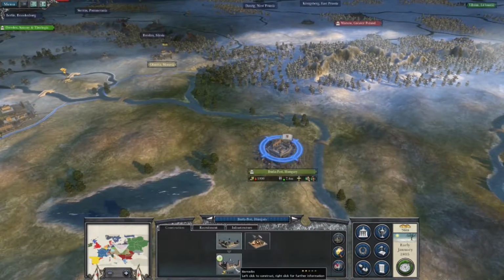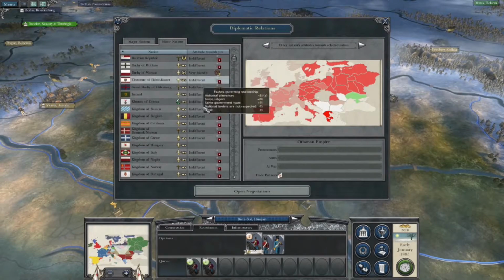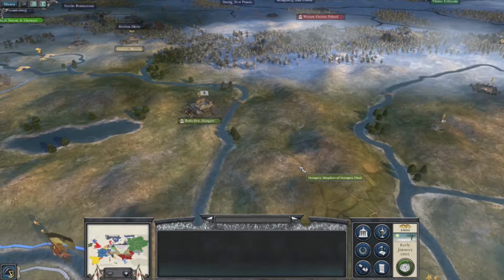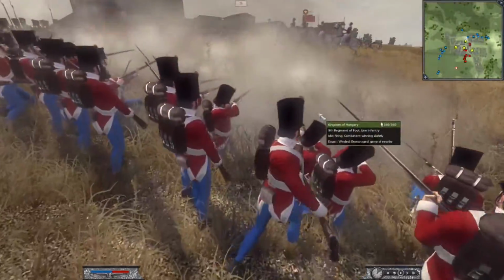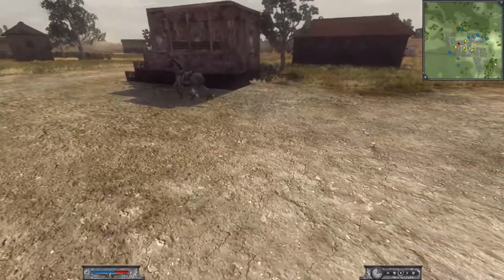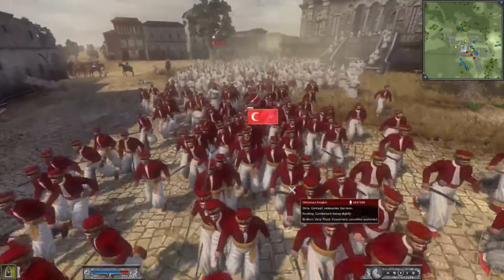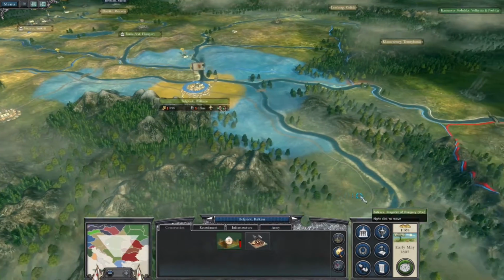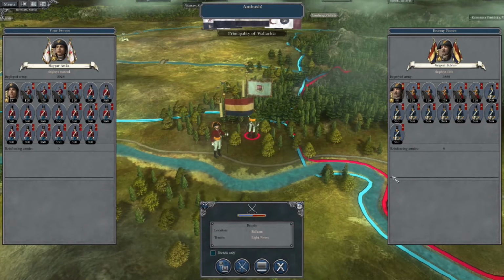NAPOLEON TOTAL WAR w/ DARTHMOD HUNGARY CAMPAIGN PART ONE | Reforging the Hungarian Empire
Hello, how are you! Welcome to the first episode of my new playthrough series of Napoleon Total War w/ Darthmod. In this episode we start a Kingdom of Hungary Campaign, as we gear up for war in order to make a name for ourselves as we form a renewed Hungarian Empire and attempt to become a major world power and threat in the European theater! See you there!